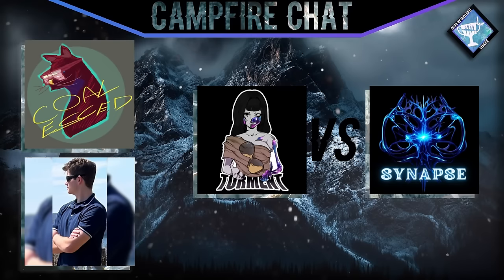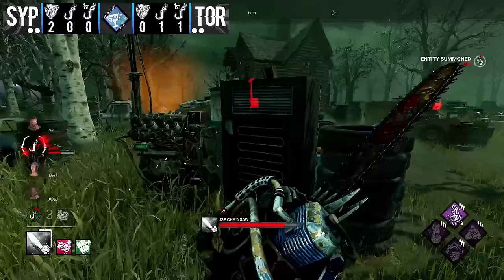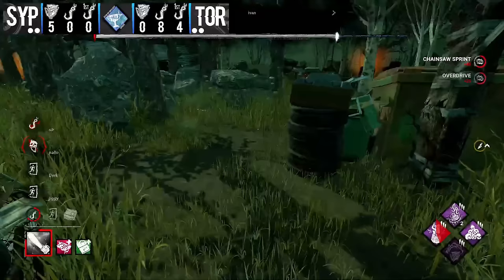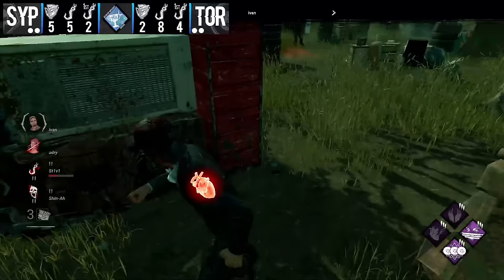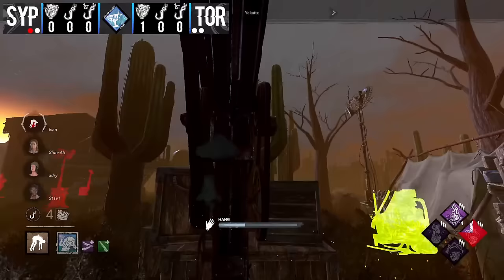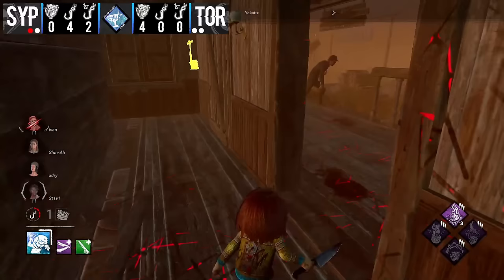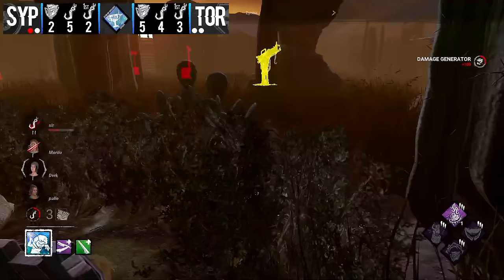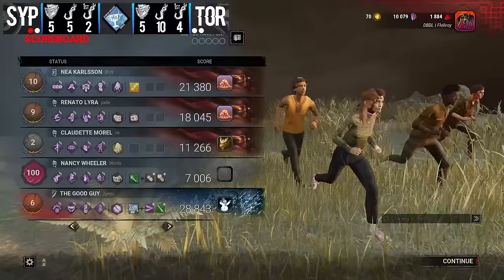[WC2024] Quarter Finals - Synapse vs Torment | DBDLeague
Winter Circuit (Double Elimination) - Lower bracket, round 3

Match info (CONTAINS SPOILERS)

00:00 Intro
03:30 TOR Hillbilly
12:46 SYP Hillbilly
22:15 SYP Chucky
32:41 TOR Chucky
43:26 TOR Plague
55:18 SYP Plague

Casted by Coal and Alex